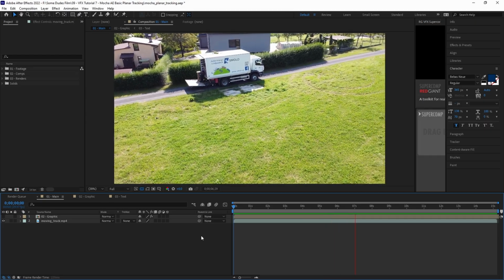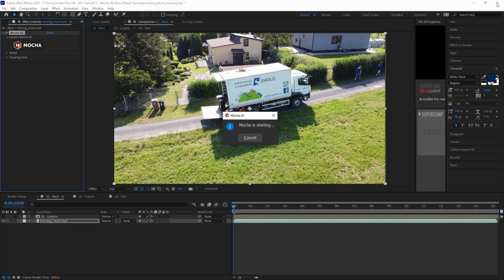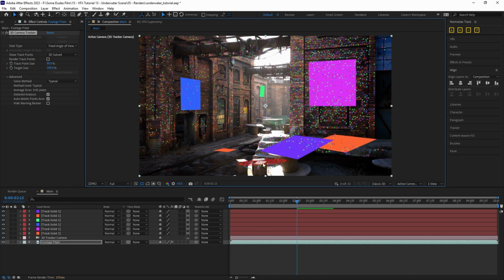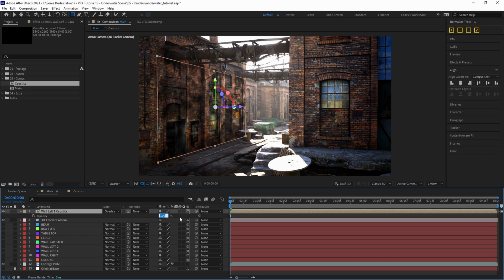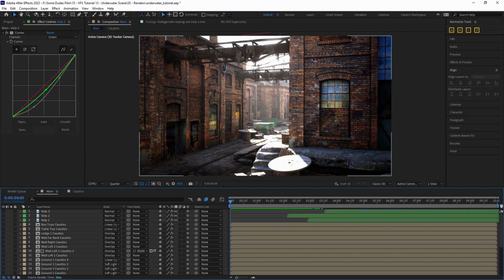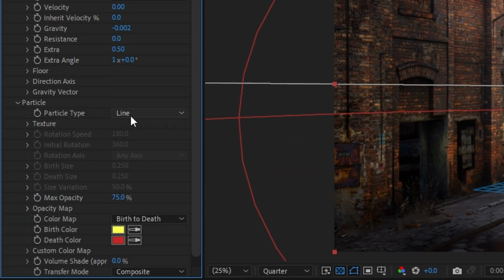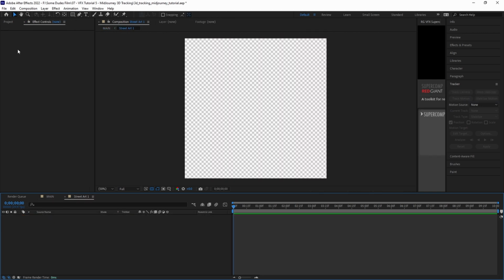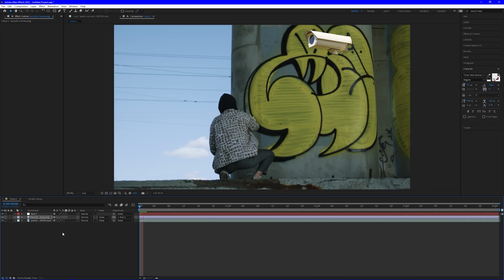4 MUST Know Tracking Techniques in After Effects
We show you all the best techniques for tracking in After Effects!

CHAPTERS:
00:00 - Intro
00:04 - Planar Tracking
03:38 - Multiple Planes
12:48 - 3D Image Tracking
14:24 - 2D Tracking